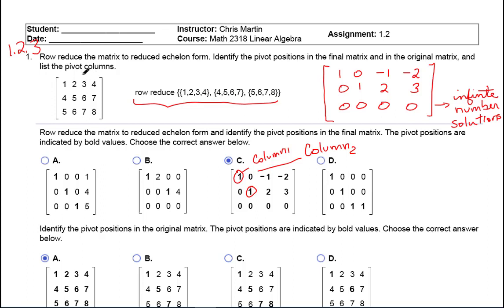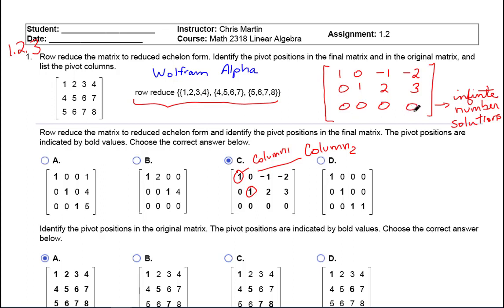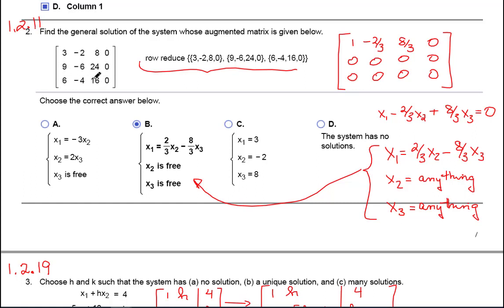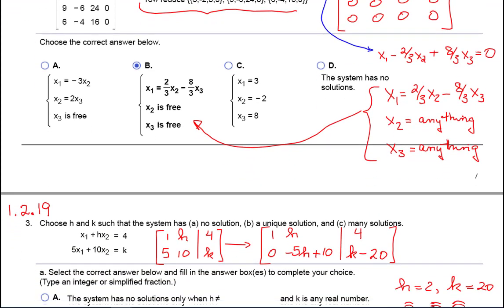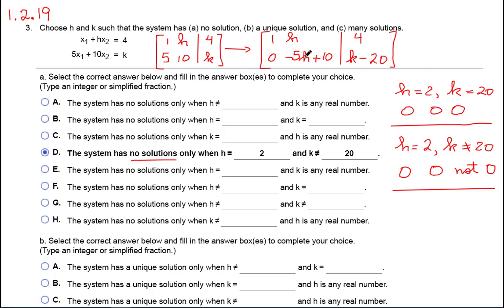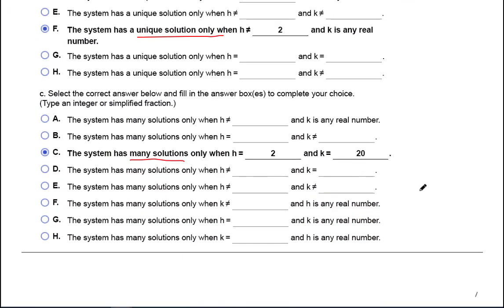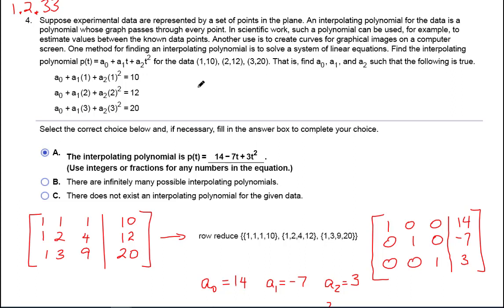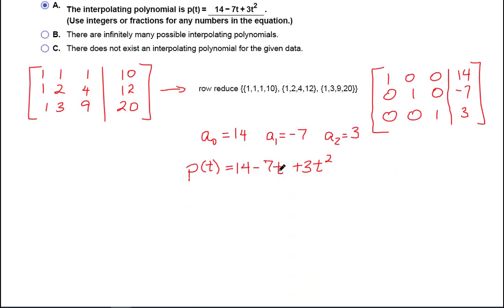Math 2318 - 1.2